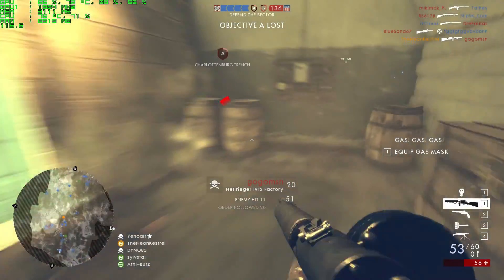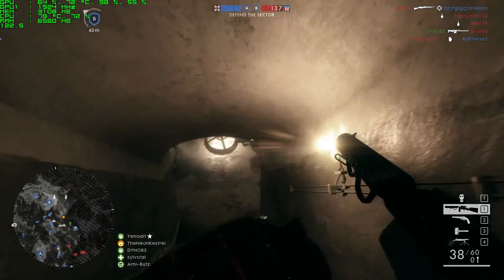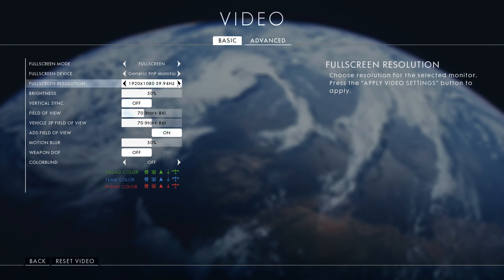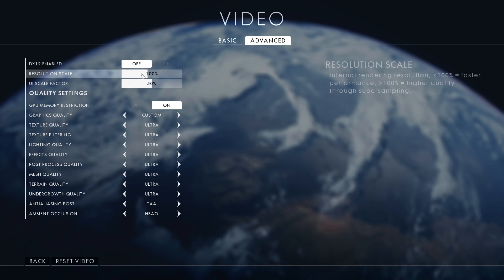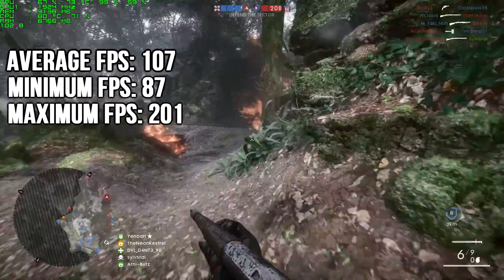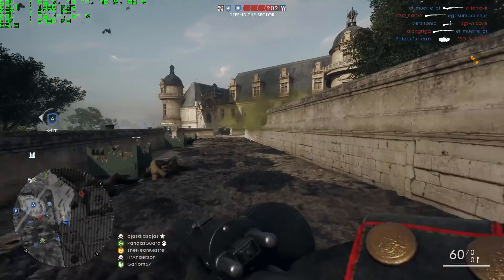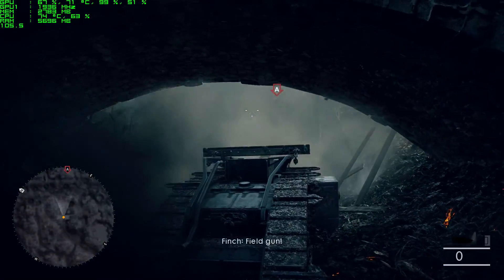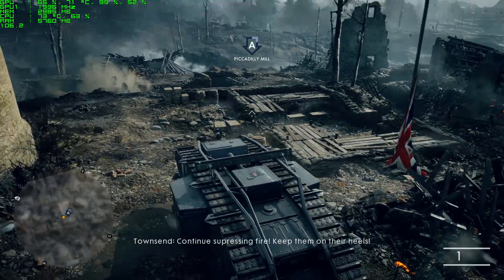Battlefield 1 Benchmark | GTX 1070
Hey guys NK here, after a very long time I've finally managed to finish off the benchmarks video for you guys. It took a while what with Nvidia constantly pushing out new drivers, (there have been reports of the latest drivers ruining BF1 and making it crash alot so I would not recommend upgrading yet). The stock clock was at 3.60 GHZ not 4.0 GHZ, my mistake!

Besides this once again I'm super happy with how beautifully BF1 runs on this card and how easy it is to play. Absolutely beautiful. I'll be doing a video soon discussing the post-nerf thoughts of the Henry Martini (ONLY UNLOCKED IT YESTERDAY OMG SO ANNOYED!)

System specs:
RAM - Crucial DDR3 1600 8GB
CPU Cooler - CM: Hypermaster 212 Evo
Headset - Plantronics Gamecom 788